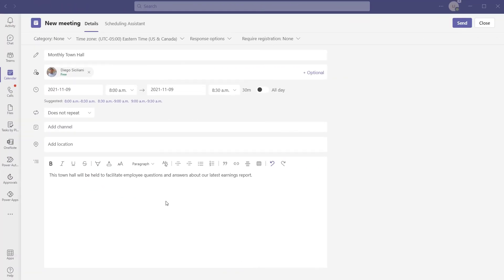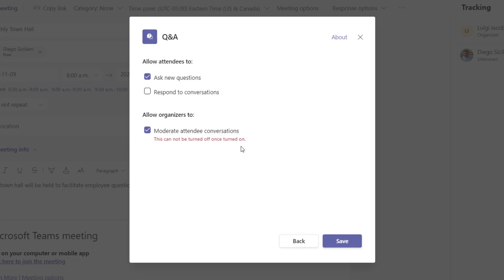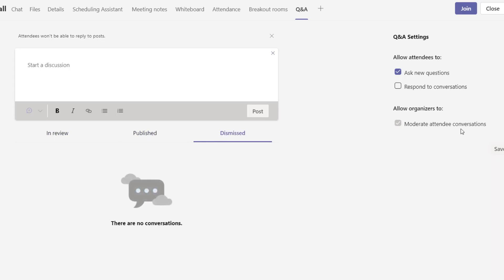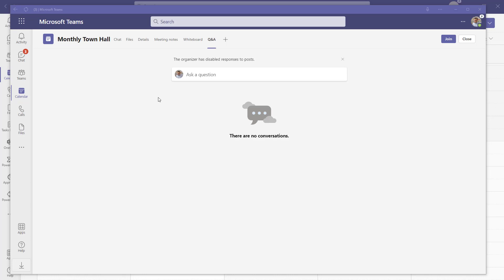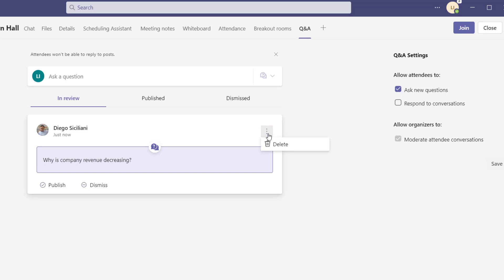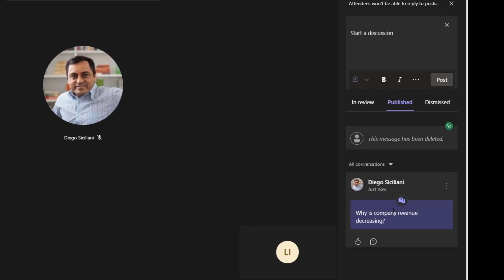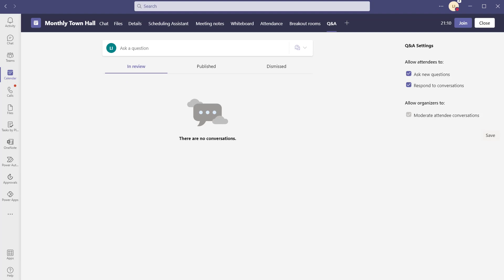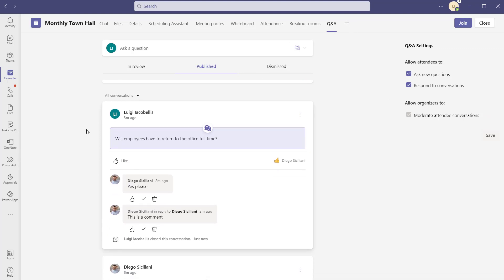New Microsoft Teams Feature: Q&A App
This tutorial will show you how to use the Microsoft Teams Q&A App that was recently added to public preview. The Microsoft Teams Q&A app allows you to facilitate structured question and answer periods in a Microsoft Teams meeting and Webinar. The Microsoft Teams Q&A app allows participants to ask questions before and during meetings and webinars and also features moderation to permit organizers to screen questions before exposing them to all meeting participants. Specifically, this tutorial will describe what the Microsoft Teams Q&A App does, show you how to add the Microsoft Teams Q&A App to a meeting, and show you how to configure the app settings and use it before and during a meeting.

Timeline
0:00 – Start
0:21 – What is the Microsoft Teams Q&A App?
1:25 – Add Microsoft Teams Q&A App to a Meeting
2:30 – Microsoft Teams Q&A App Settings
3:10 – Enable moderation in the Microsoft Q&A App
5:00 – Using the Microsoft Teams Q&A App Before a Meeting
6:30 – Add Moderators to the Microsoft Q&A App
8:30 – Ask a Question in the Microsoft Teams Q&A App
9:15 – Approve a Question in the Microsoft Teams Q&A App
10:00 – Using the Microsoft Teams Q&A App During a Meeting
15:10 – Change Settings in the Microsoft Teams Q&A App During a Meeting
16:30 – Close a Question in the Microsoft Teams Q&A App